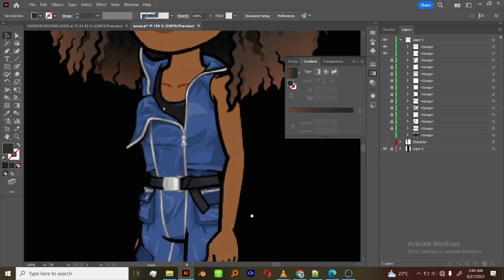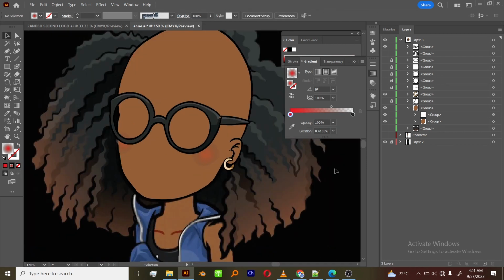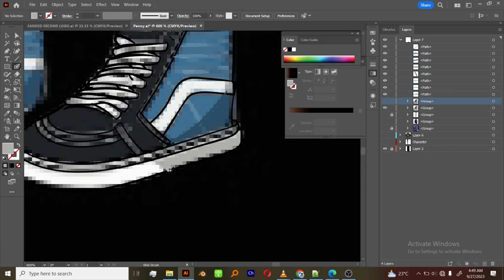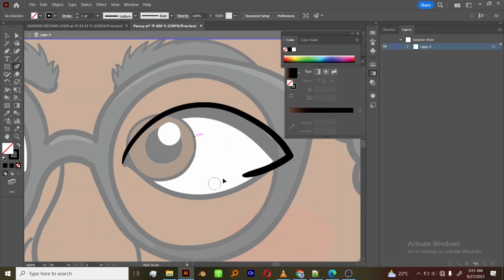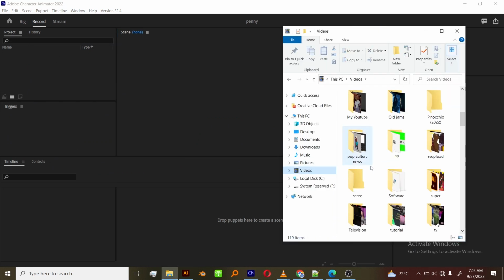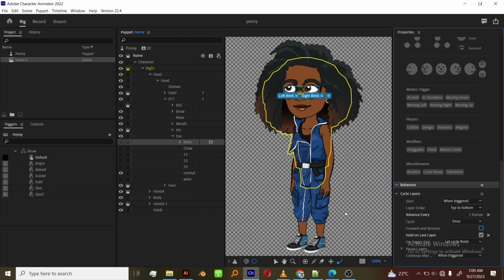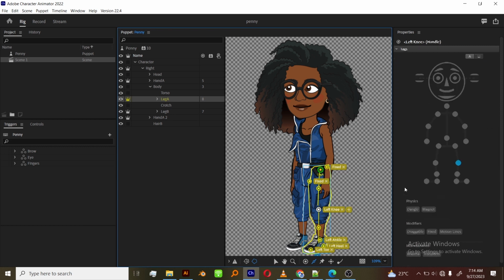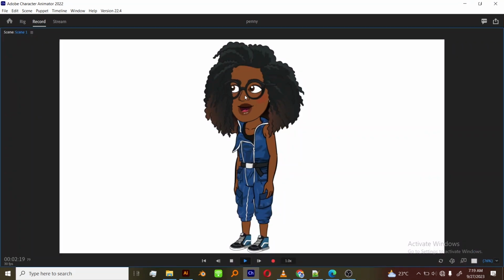How to create Bitmoji Puppet for Adobe Ch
In this tutorial i go in-depth on all you need to do to get the perfect bitmoji character to showcase to your friends and use in you project. just follow the step by step process and you will have something you love at the end of this tutorial..
Links